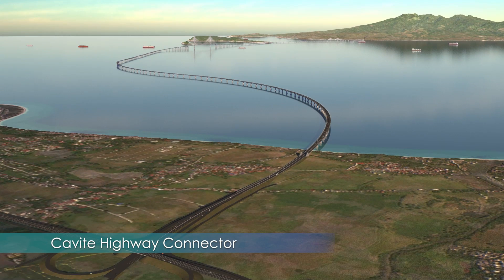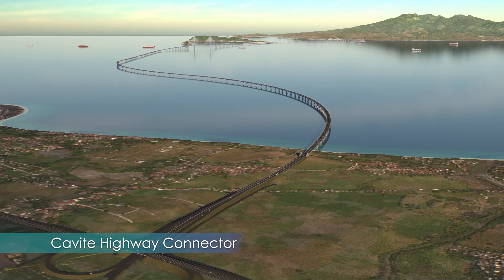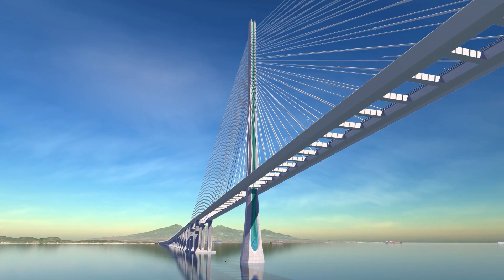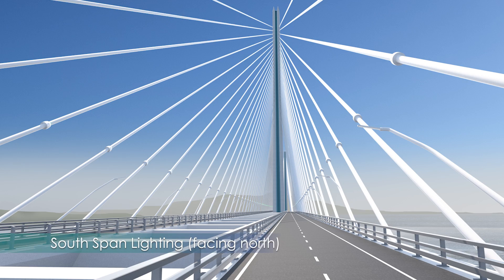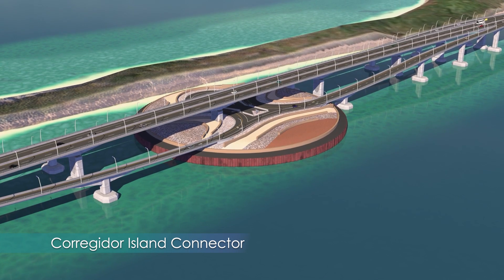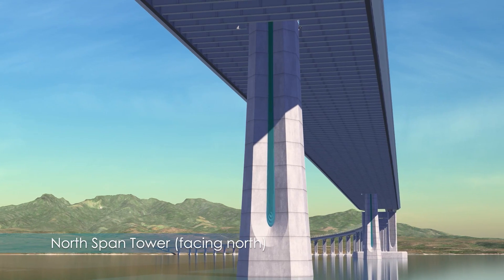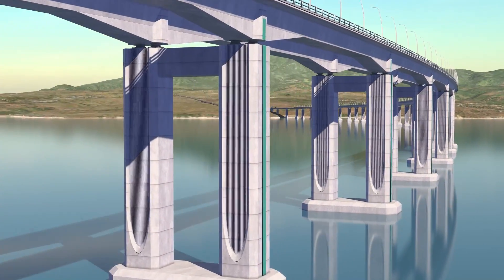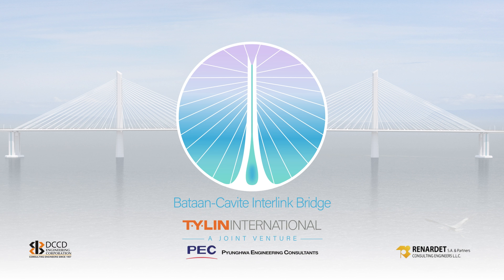Bataan - Cavite Bridge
PANOORIN: VIDEO NG BATAAN-CAVITE INTERLINK BRIDGE (BCIB)

Kasalukuyan nang tinatapos ang Detailed Engineering Design sa pinakamalaking proyekto na itatayo sa ating probinsya - ang Bataan Cavite Interlink Bridge.

Panoorin ang mga magiging detalye ng tulay na higit magpapasigla sa ekonomiya ng Regions 3, 4A at NCR. Ito po ay tinatawag natin “Game Changer” dahil magiging sentro ng new mega region (42M population at $200B GDP) ang probinsya ng Bataan na magdudulot ng napakaraming oportunidad para sa lahat ng ating mga kababayan.

Kasama natin sa ginawang konsultasyon sina Governor Abet Garcia, DPWH Sec. Roger Mercado, Usec. Emil Sadain, Project Director Shariff Madsmo Hasim, ADB Country Directo Kelly Bird, iba pang mga opisyal at stakeholders.